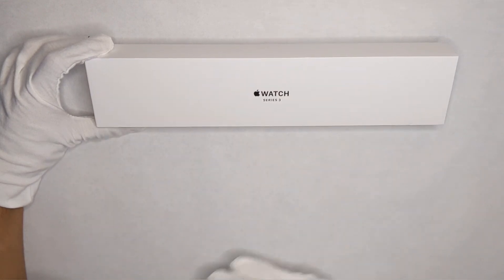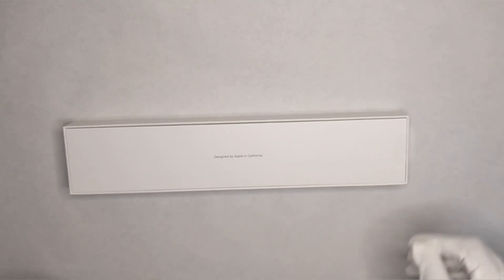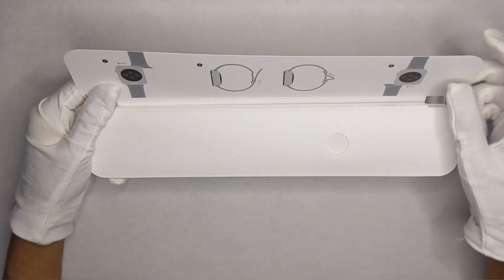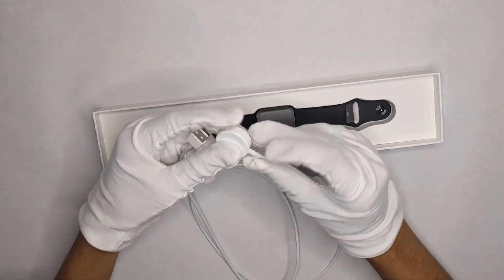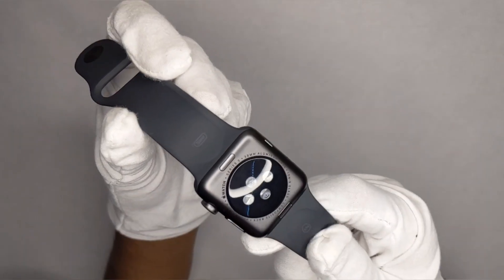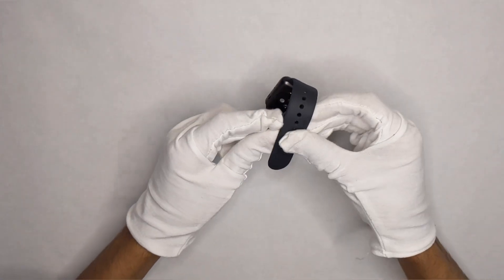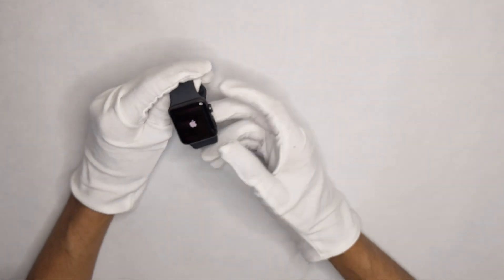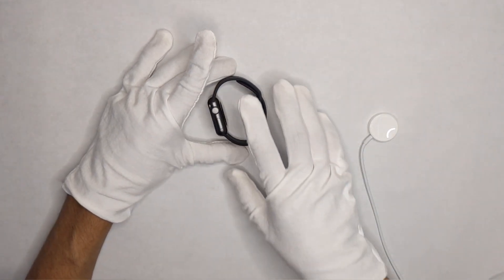Apple Watch Series 3 Unboxing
Hello my name is Eli and I will be unboxing the Apple watch S3
PRODUCT LINKS
Apple watch S3 👇